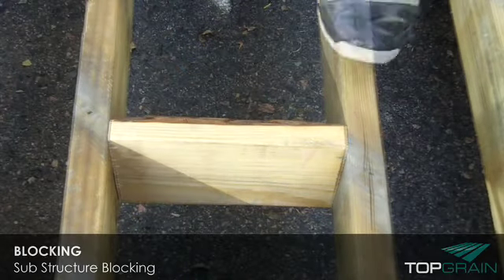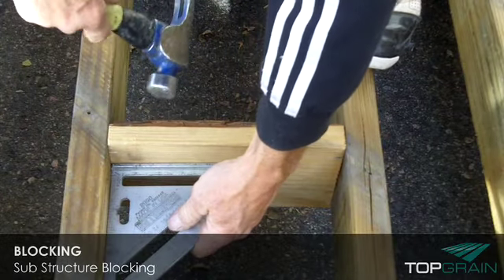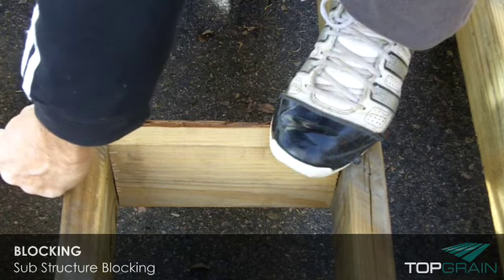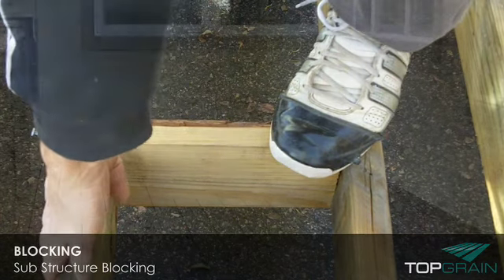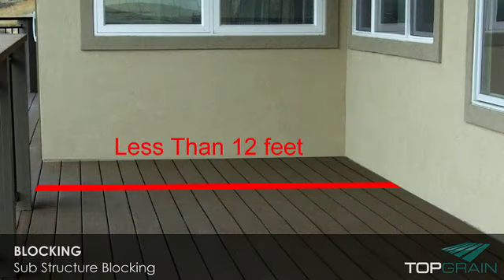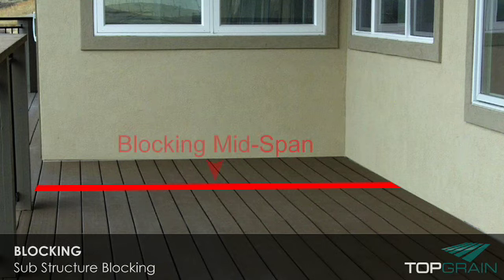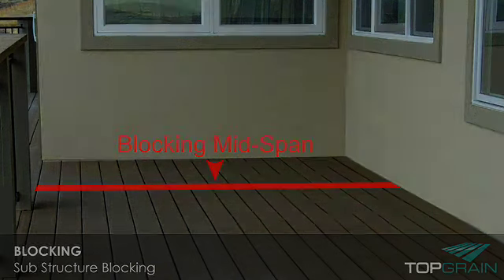Blocking: Sub Structure Blocking